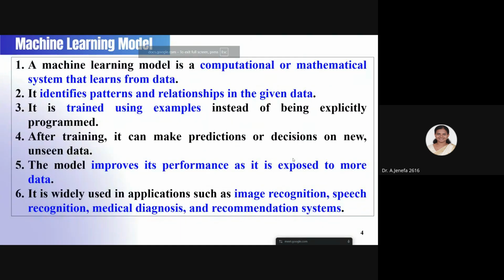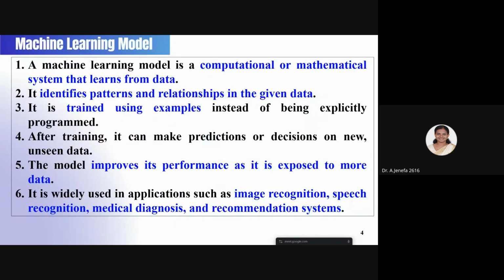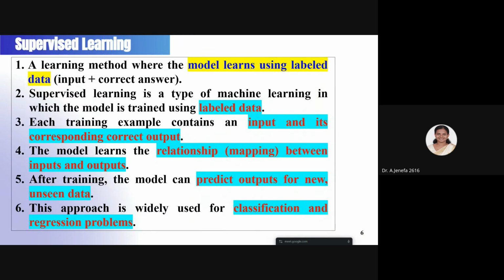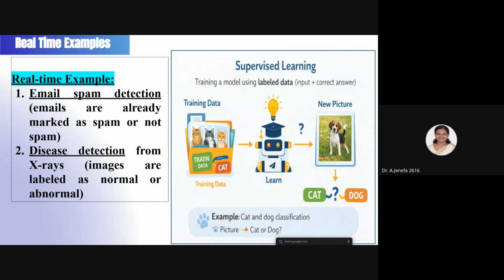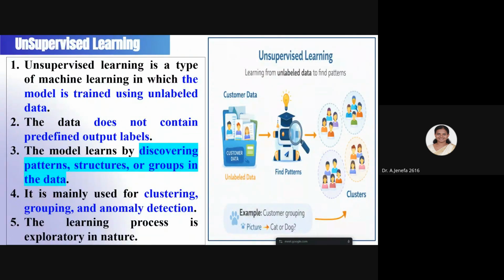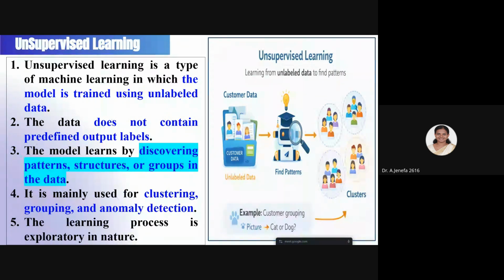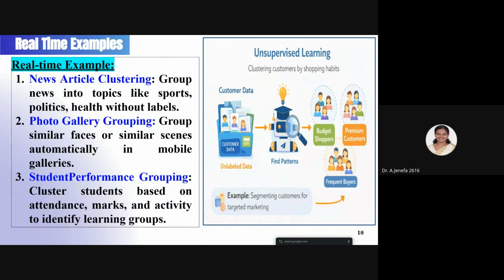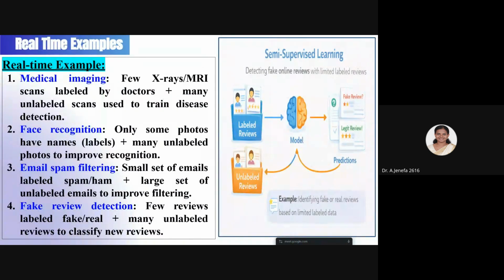Types of Machine Learning Models